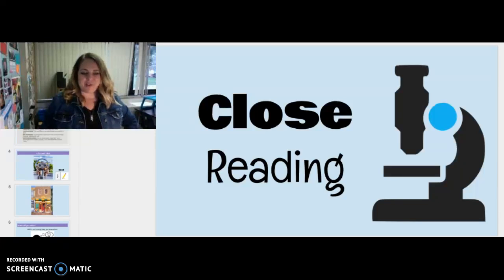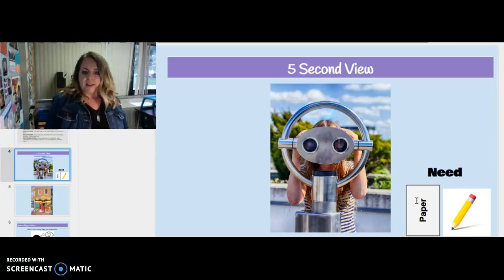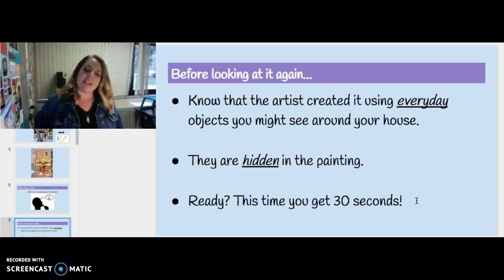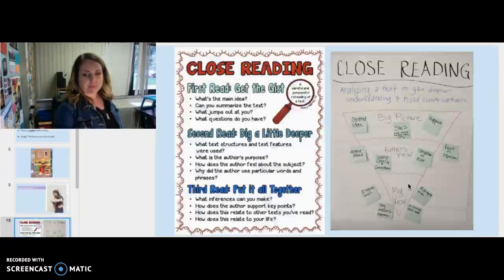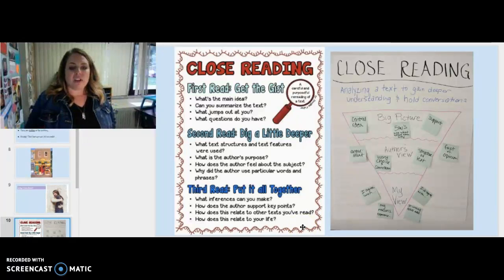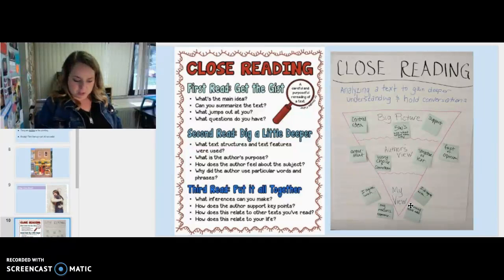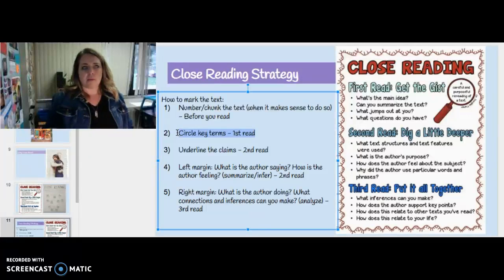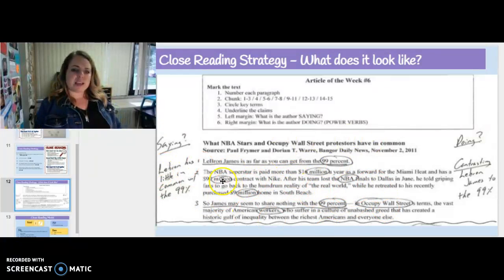What is Close Reading?